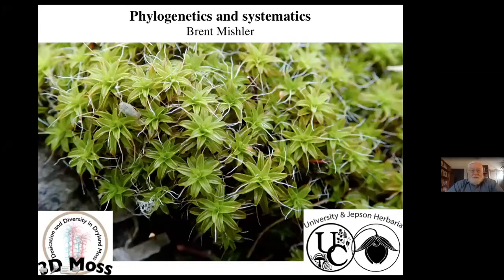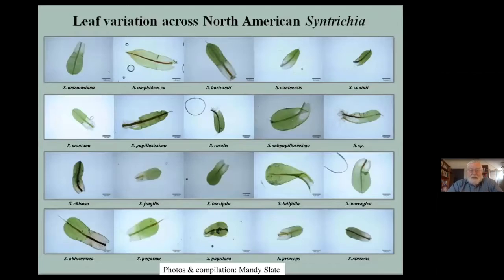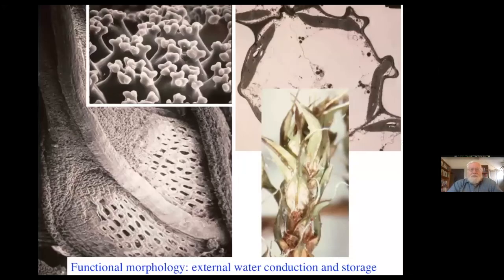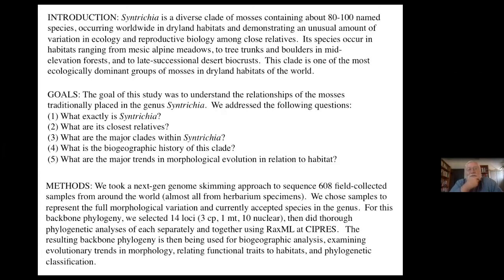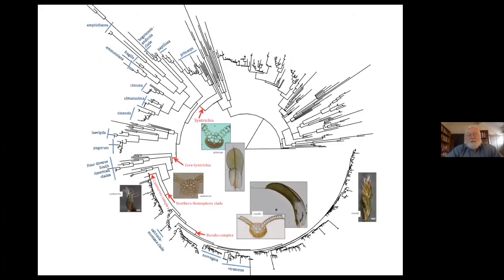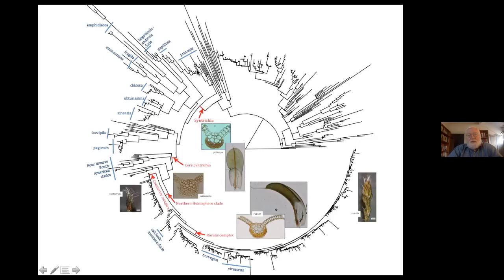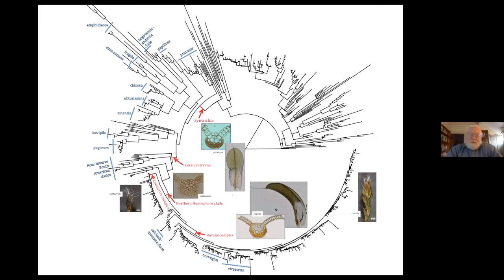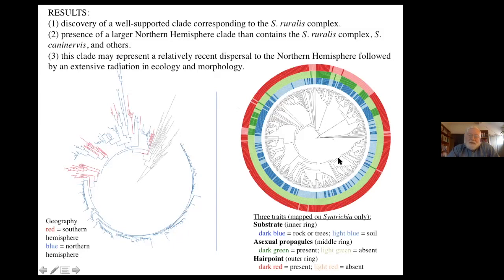Phylogenetics and systematics (Brent Mishler)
Syntrichia has about 80-100 named species, demonstrating an unusual amount of variation in ecology and reproductive biology among close relatives.  We are building phylogenies to clarify taxonomy and trait evolution.

Presented by Brent Mishler, UC Berkeley, as a part of the Jepson workshop “Wonders of a dryland moss: Syntrichia from genomes to ecosystems,” sponsored by a US National Science Foundation grant under its “Dimensions of Biodiversity” Program. See project website for more information The opinions, findings, and conclusions or recommendations expressed are those of the author(s) and do not necessarily reflect the views of the National Science Foundation.